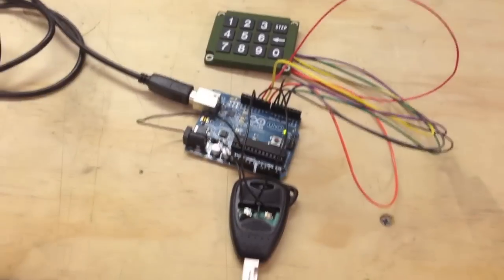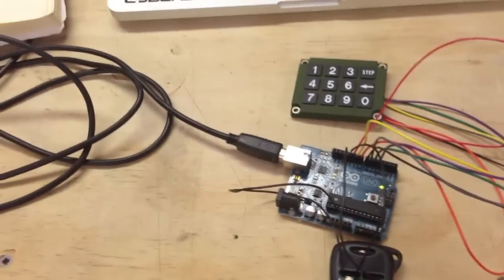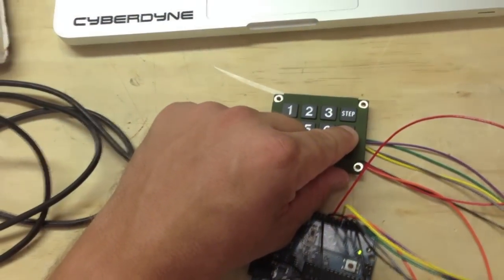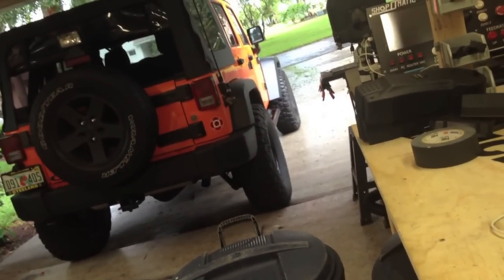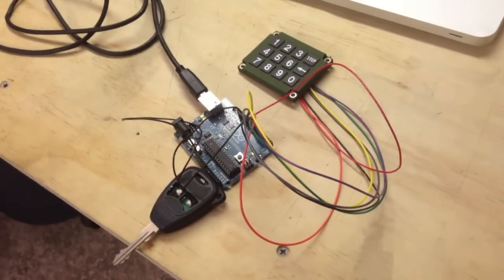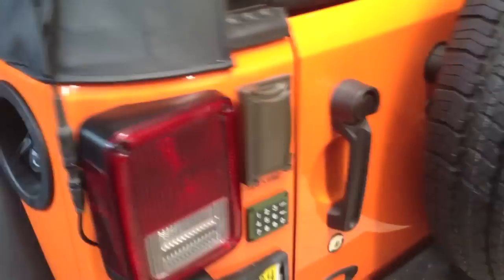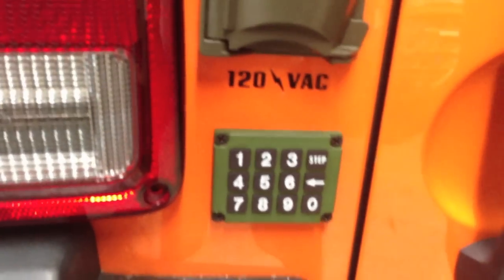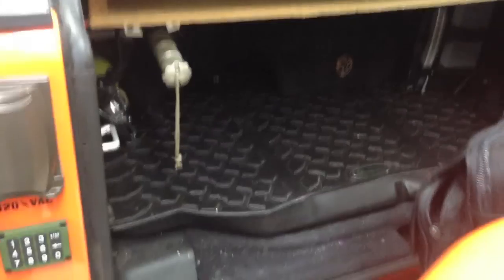Jeep Wrangler Keyless Entry Keypad System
Here is a small little mod I did to the Oakley Jeep this weekend. I had some spare parts laying around the garage and a extra key fob from when I bought my jeep. Hooked it all up to an arduino and now I can lock my keys up in my Jeep without worry! Great if you want to go swim or something and cant take your keys with you!